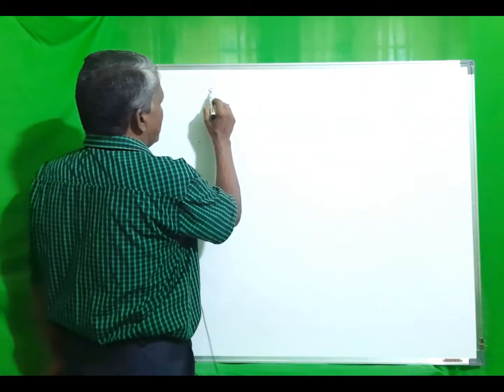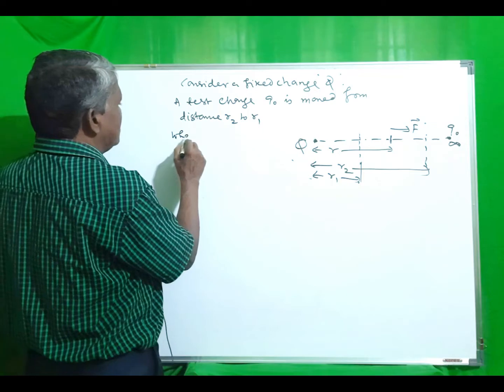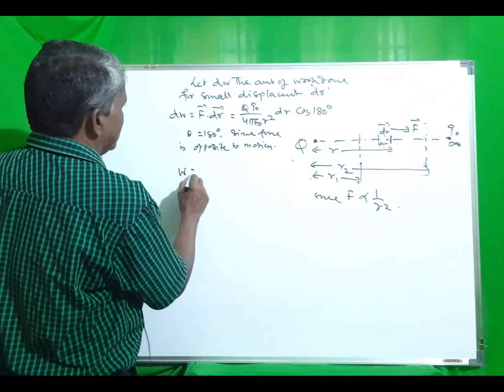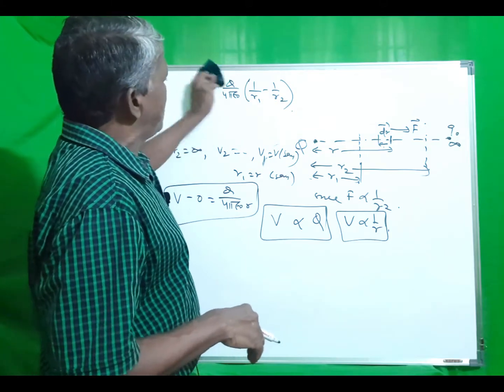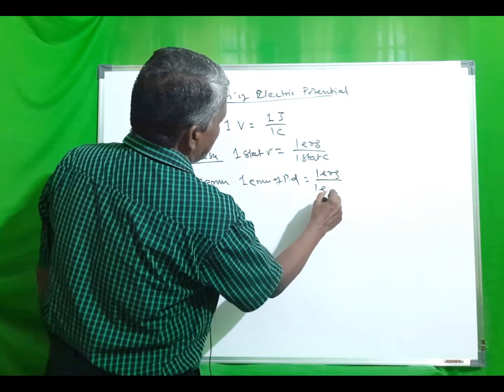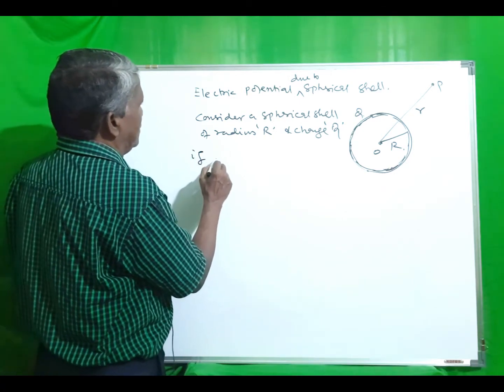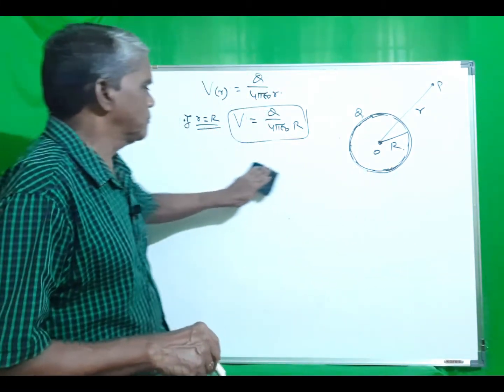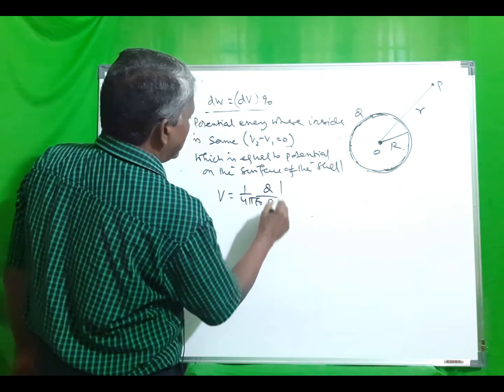ELECTROSTATICS | L2 | CH 2 | ELECTRIC POTENTIAL DUE TO AN ISOLATED CHARGE AND IN A SPHERICAL SHELL